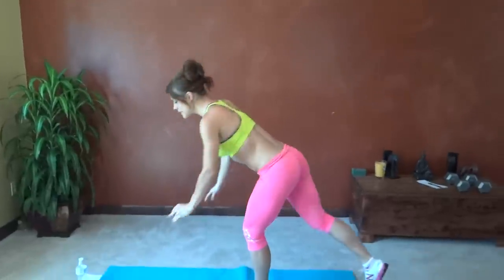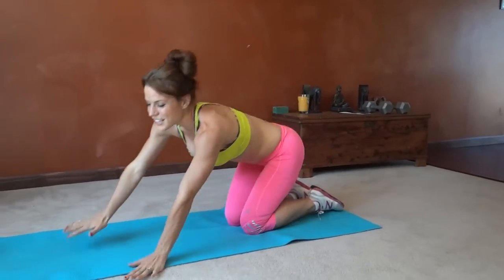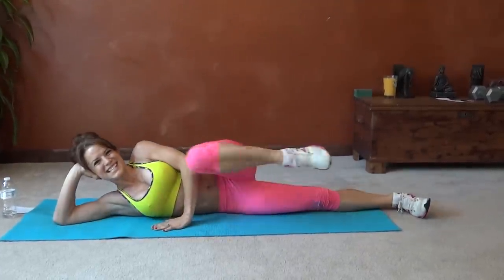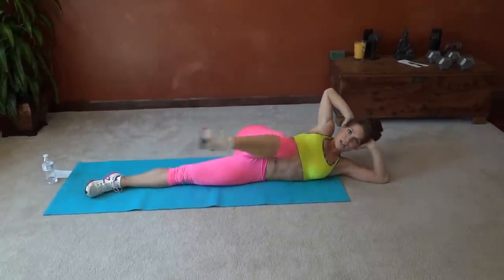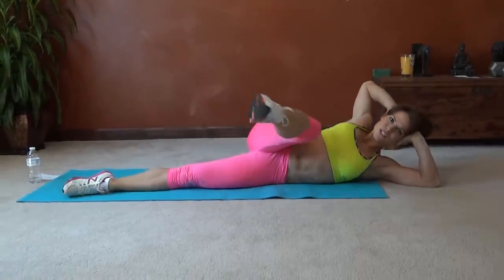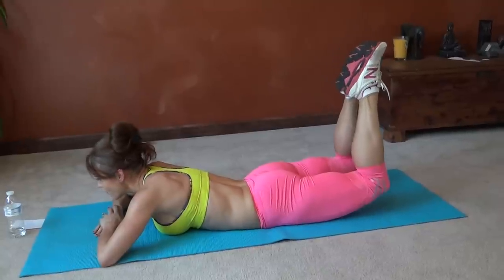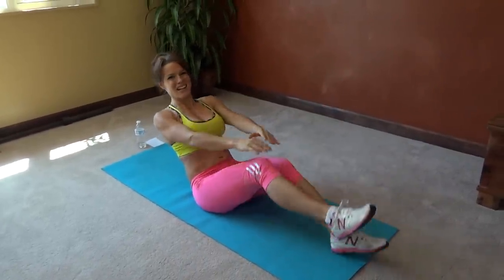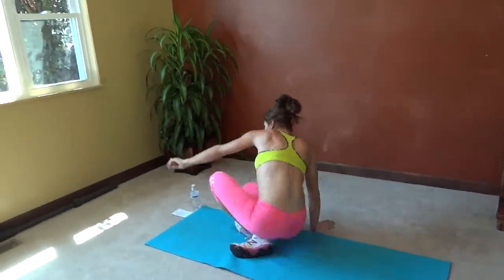Full Body Shaping Workout: No Equipment